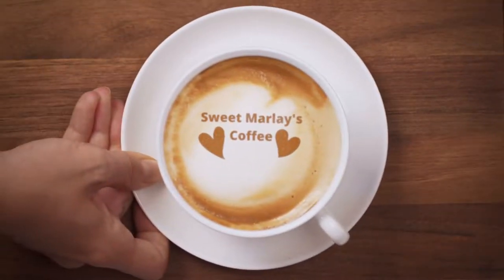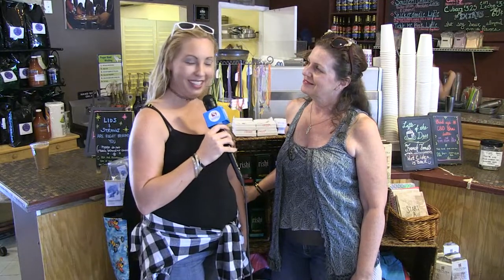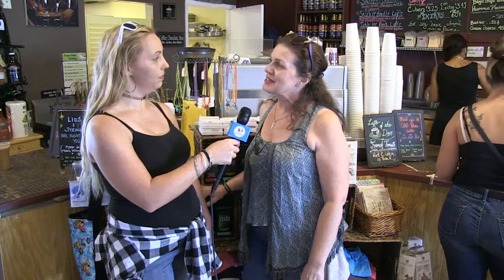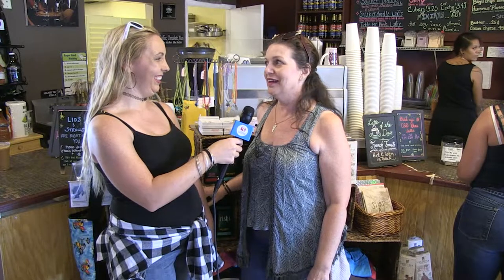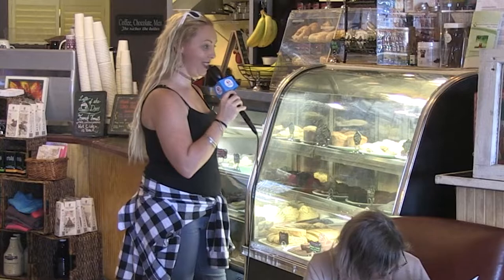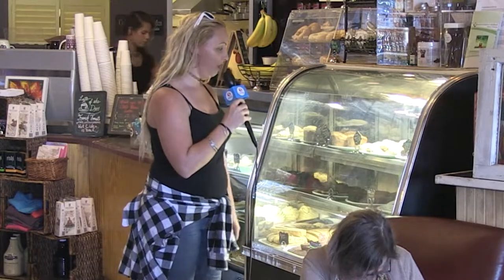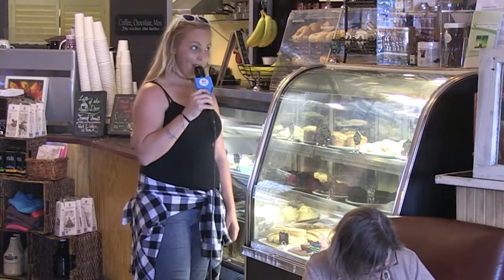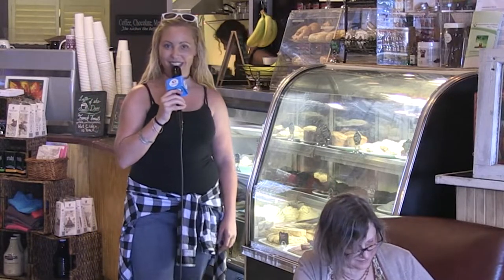Discover Sweet Marlays' Coffee - The SunFun Discovery Channel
You'll break the chain habit, with your first cup of coffee from Sweet Marlay's Coffee, 214 South Beach Street in Daytona Beach Florida. You also will want to sample the in-house, home-made bakery treats and lunch options. Share your comments and thank you for visiting the SunFun Discovery Channel.